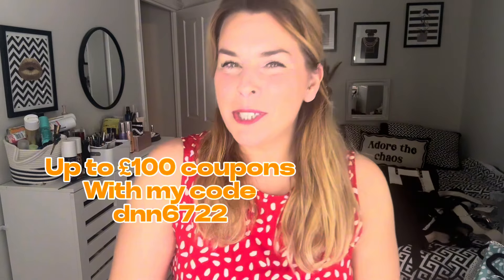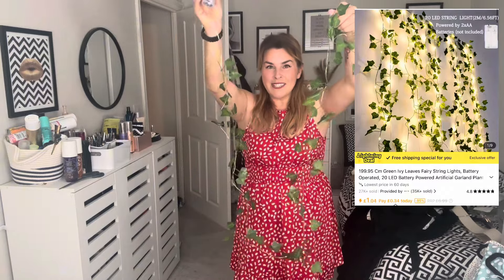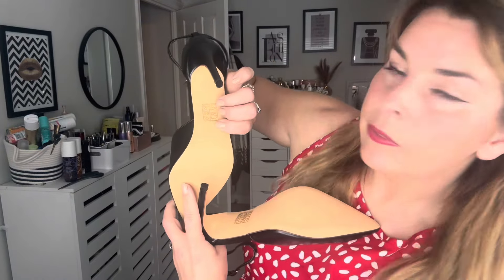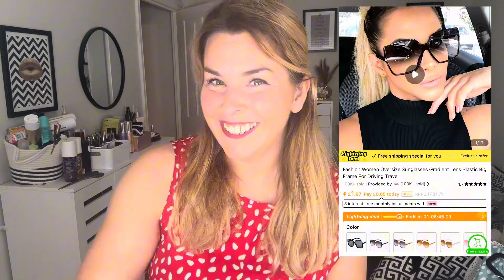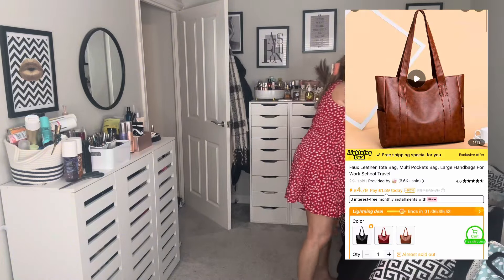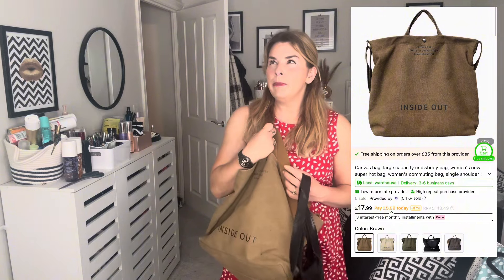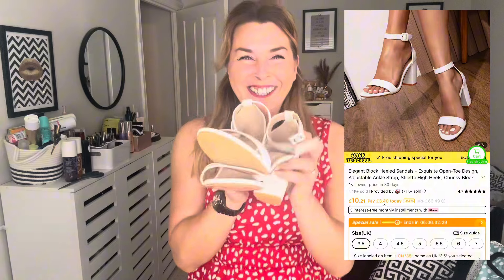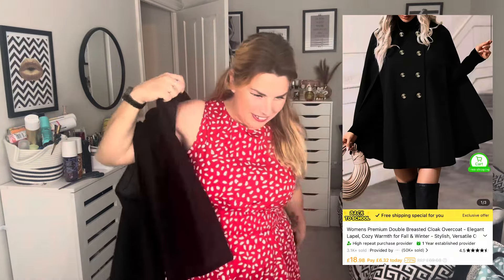HUGE TEMU HAUL - FASHION/HOME 🩷 Part 2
Hia everyone,

Hope you enjoy my TEMU haul. I am very lucky to be working with Temu so all the items awe gifted for my video but I picked them all because I loved them!

Temu Benefits
● Free Delivery, and free returns for up to 90 days
● Accepts all major credit and debit cards, electronic payments, and pay-later programs (Klarna & after

*paid collaboration and all items are gifted*